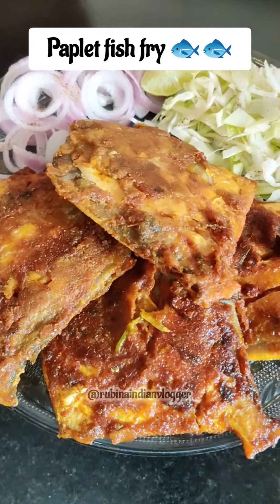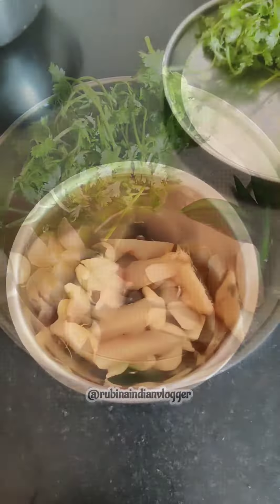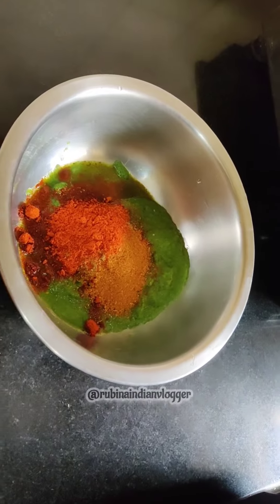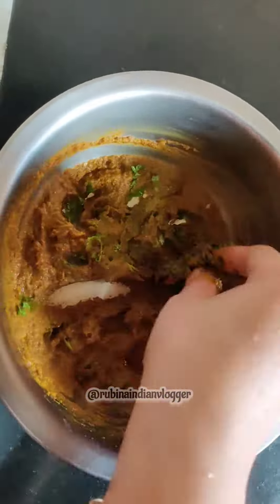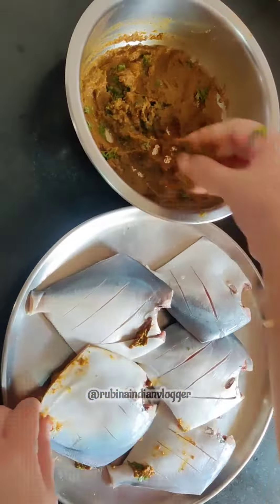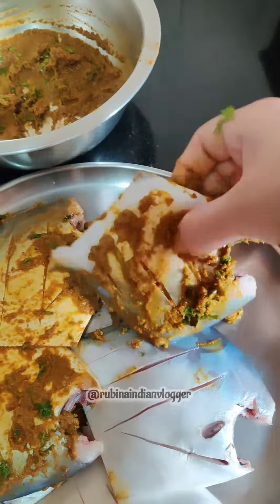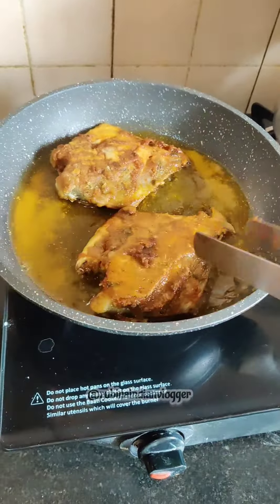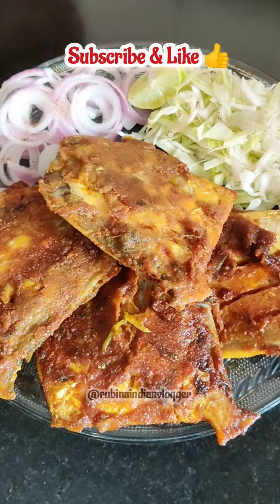Paplet fish fry recipe 🐟 no smell yammy 🐟👍